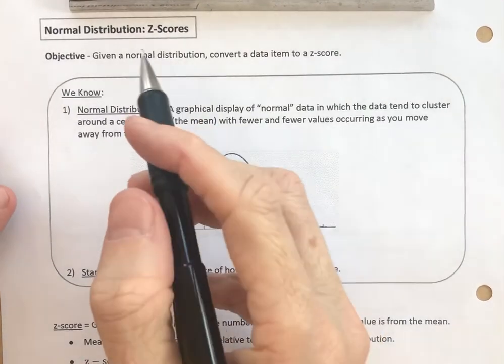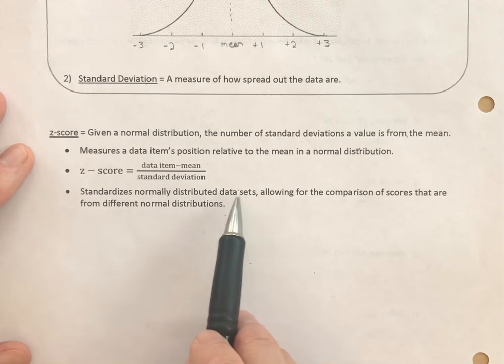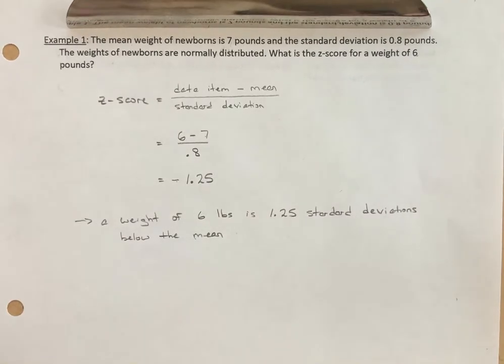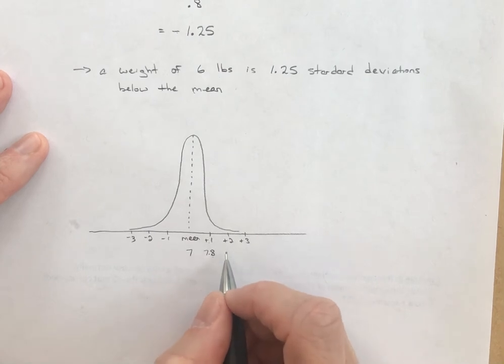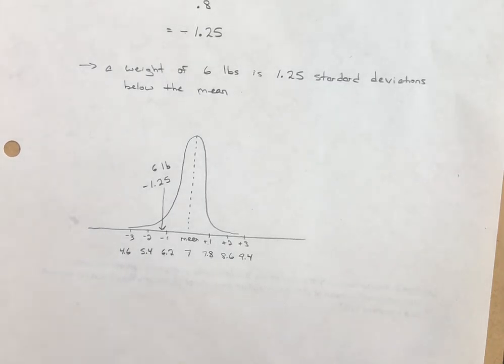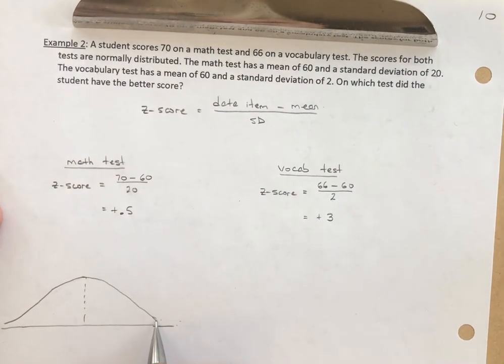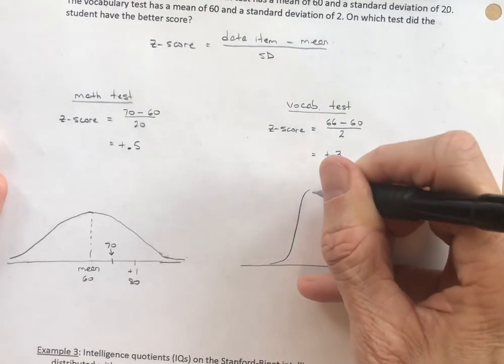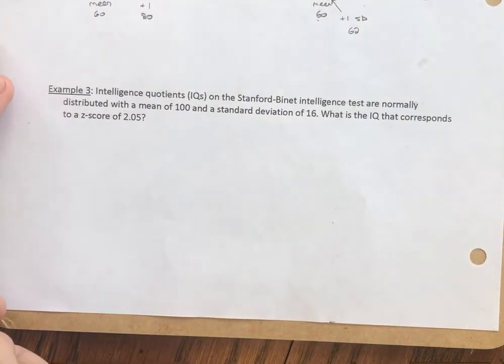Normal Distribution: Z-Scores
Objective: Given a normal distribution, convert a data item to a z-score.

Vocabulary: Normal Distribution, Standard Deviation, Z-score